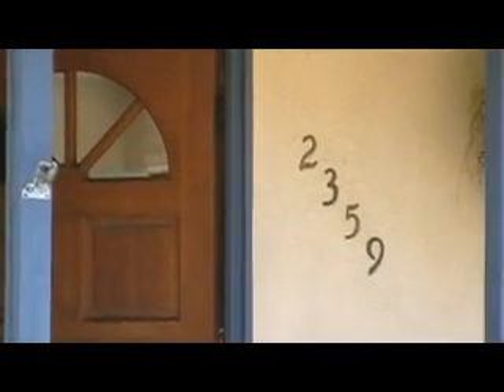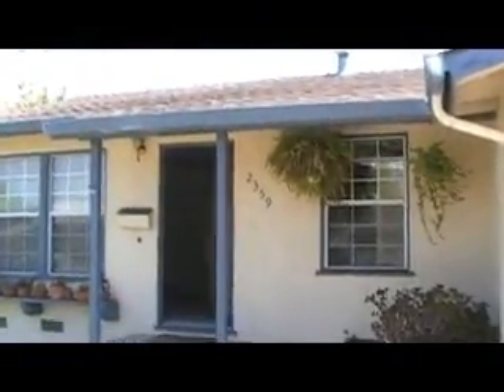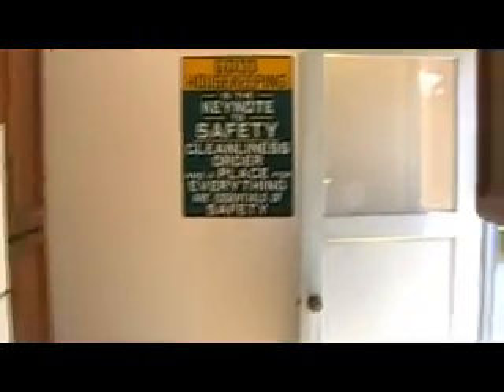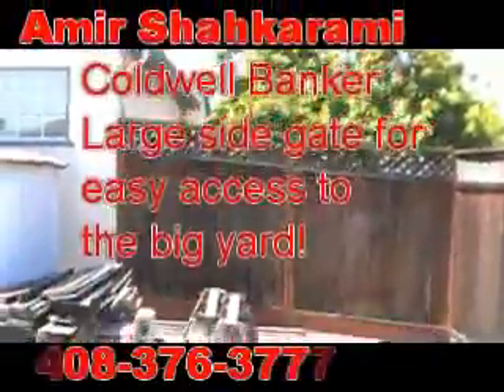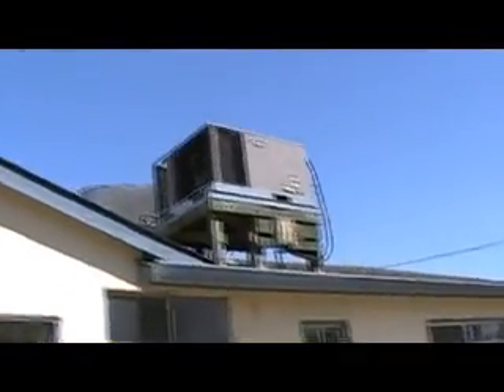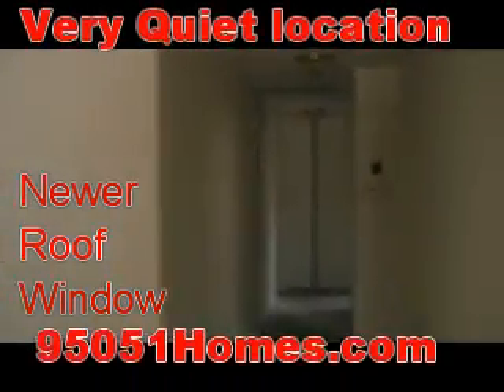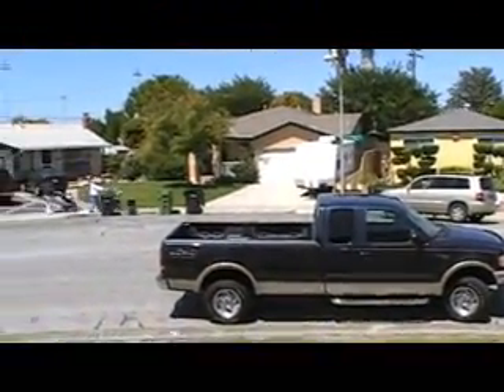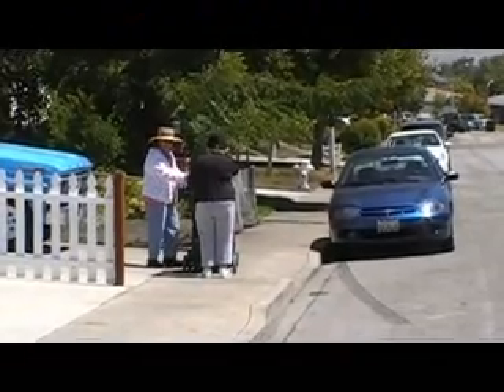2359 Brown Ave,Santa Clara, California MLS745348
MLS#745348
This is a great value. Fantastic opportunity to remodel this 3 bedroom, 2 bathroom home to your own taste.